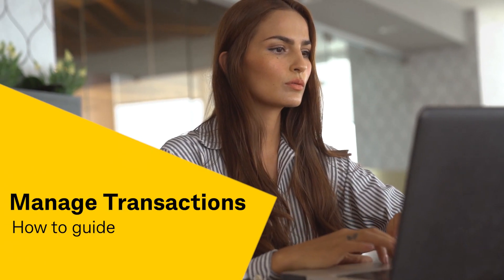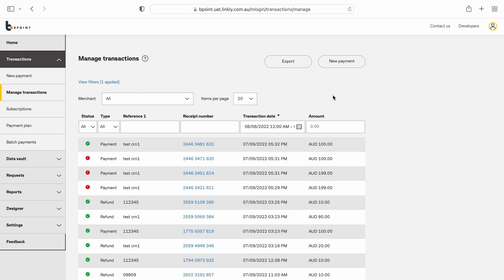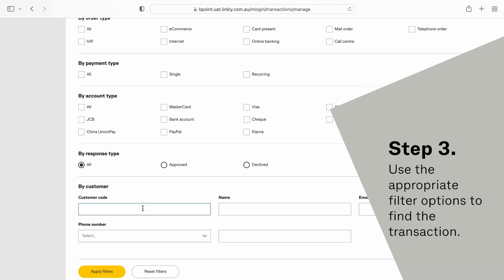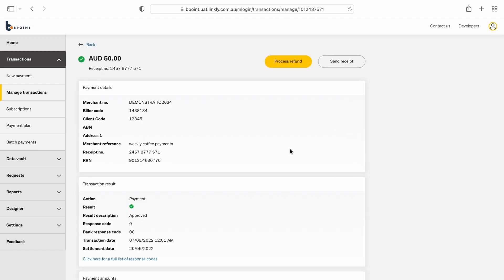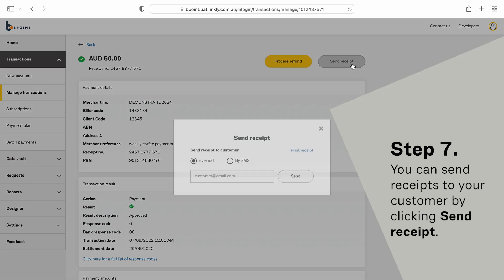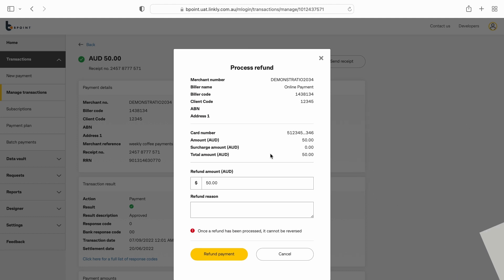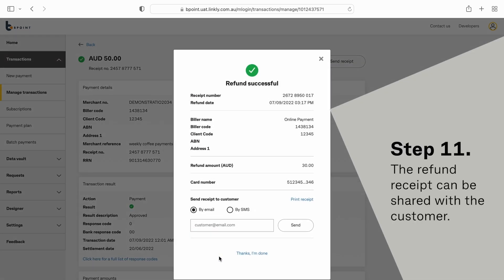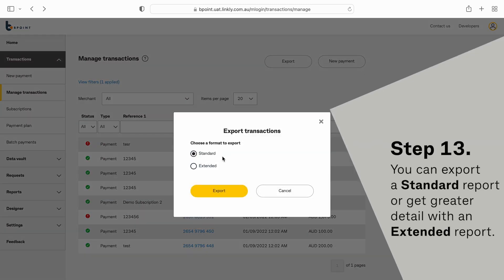BPOINT How To Guide - Manage Transactions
Get to know CBA’s BPOINT payments platform in this series of video user guides. In this video, we’ll show you how to search all customer transactions, share receipts and process refunds.